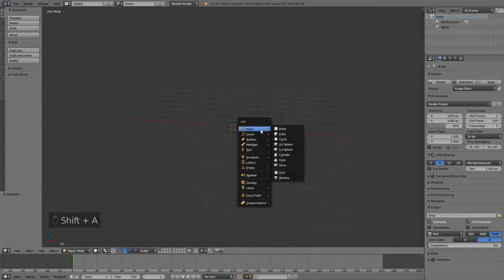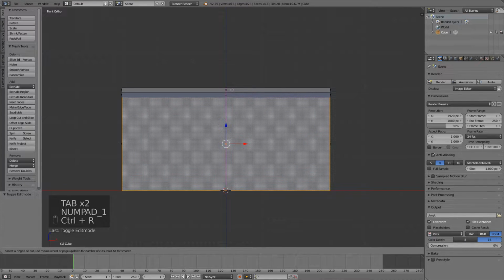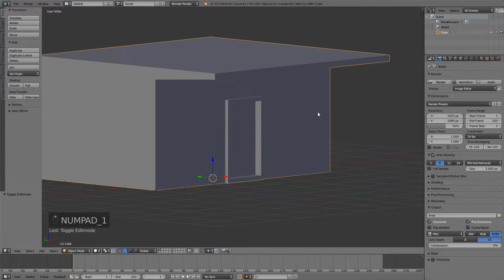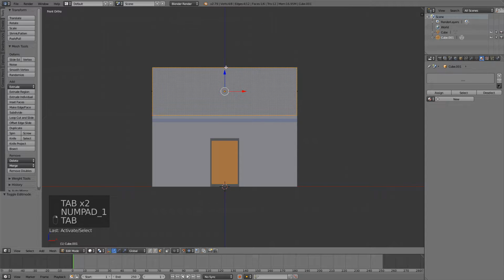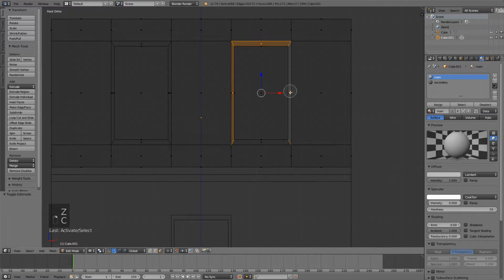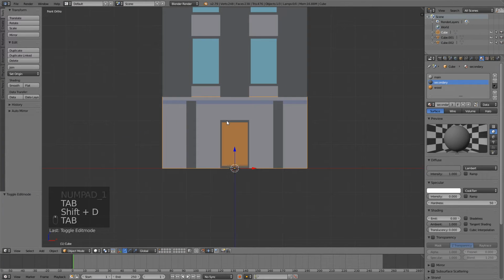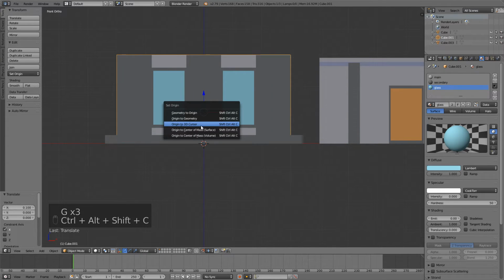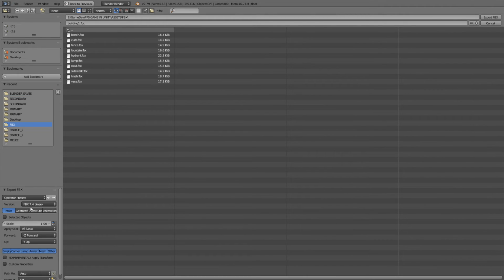Low Poly Building Workflow In Blender - FPS Game In Unity - Part 25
---LOW POLY BUILDING WORKFLOW IN BLENDER---
In todays episode I show you my workflow for creating low poly buildings in Blender. Use this workflow to create 3 to 4 different buildings for our "FPS Game In Unity" series.

---Previous Video---
Model And Rig Any Gun With 6 Steps In Blender - FPS Game In Unity - Part 24

---TAGS---
script make game for free 2018 development dev unity blender program tutorial guide new hd twitter youtube developer indie design art cool easy quick fast fps first person shooter game gaming how to modeling rigging coding scripting intro introduction leanr teach learning how to make a game map level scene creation plan planing design set up speed workflow build building structure architecture